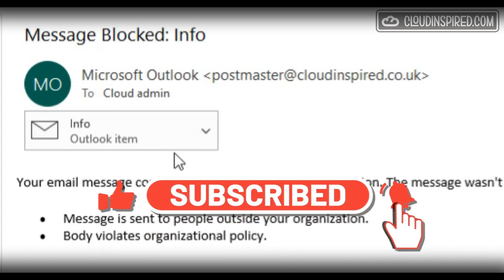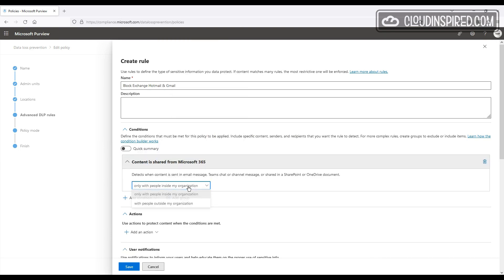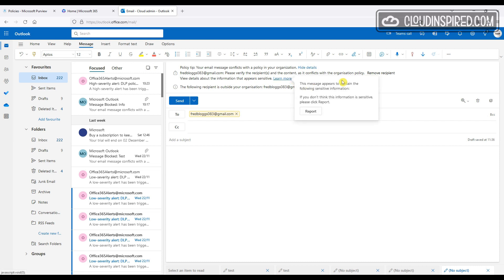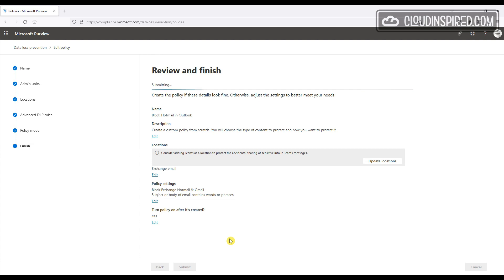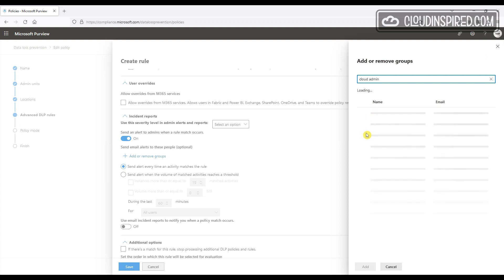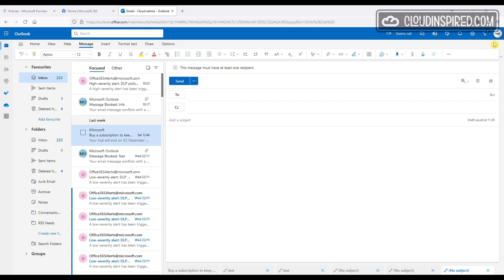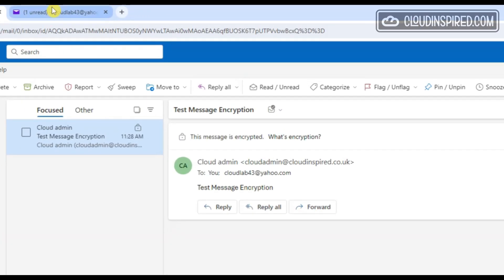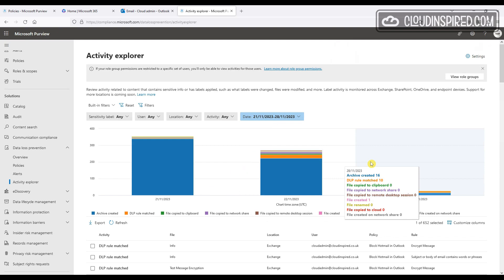Exchange DLP with Microsoft Purview | Block Email Words | Block External Domains | Encrypt Message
This video will show a step by step guide and demo covering Exchange email Data Loss Prevention (DLP) using Microsoft Purview.

Creating and configuring DLP policy and rules to block sending emails to external domains like gmail.com, outlook.com, block sending emails and files containing sensitive words or phrases and encrypting outgoing messages.

0:00 - Intro on Exchange DLP policies, conditions and actions
01:17 - DLP policy to block sending email to external domains
03:00 - Demo and test block sending email to gmail.com
03:49 - DLP policy to block subject or body of email with words or phrases
04:50 - Demo and test block sending email containing words
05:16 - DLP policy to block files containing words or phrases
06:15 - Demo and test block documents containing words
06:39 - DLP policy to encrypt outgoing messages
08:06 - Demo and test sending messages with encryption
09:50 - View audit logs and activity explorer
10:07 - Finish up guitar music and subscribe, like and comment!